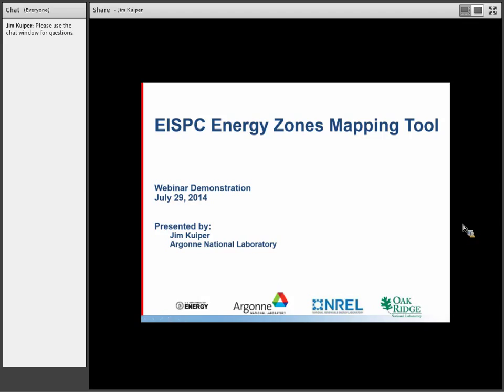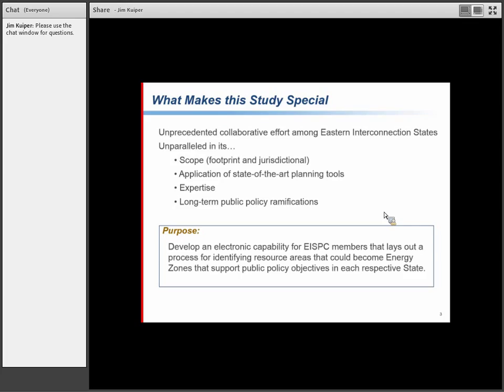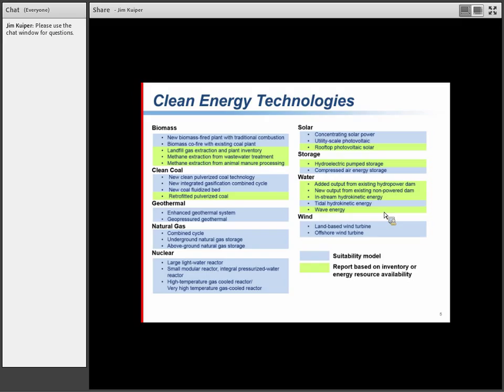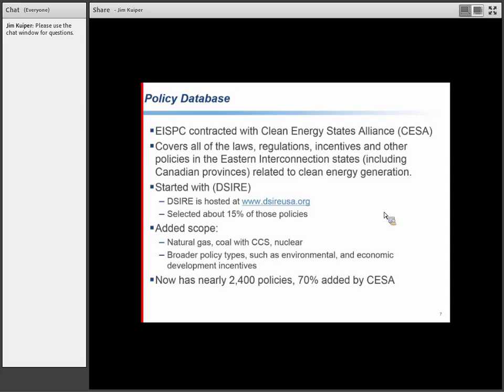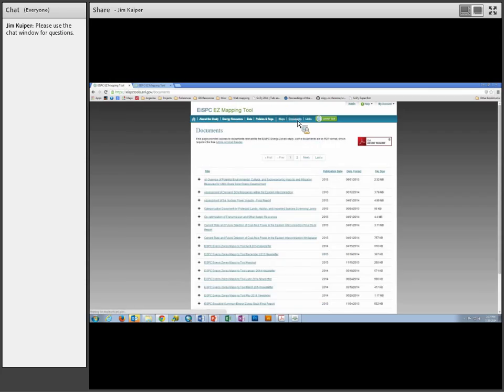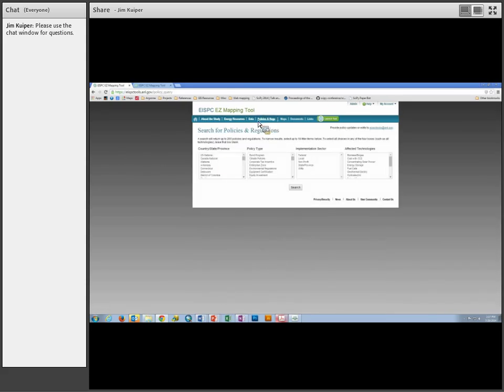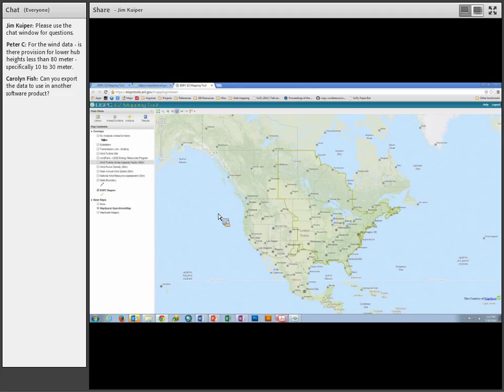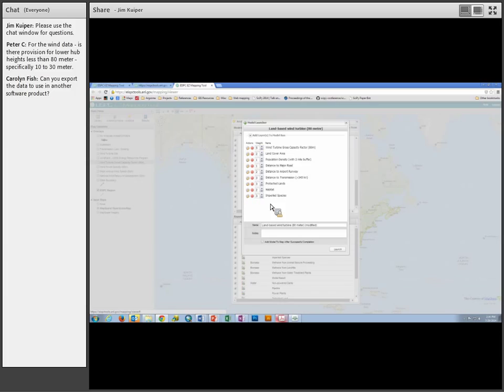Wind Energy Data, Models, and Reports (July 29, 2014 Demonstration)